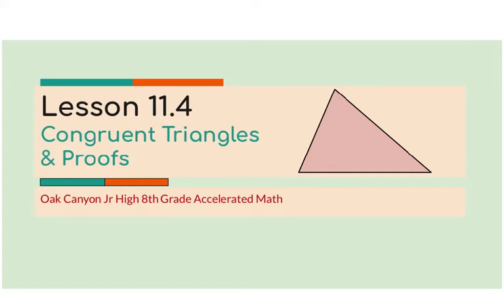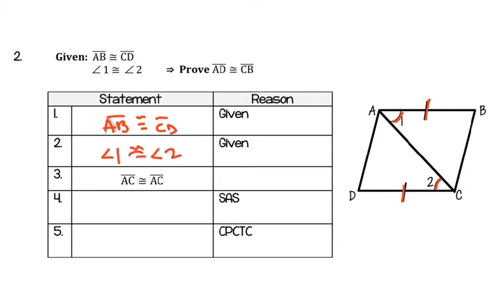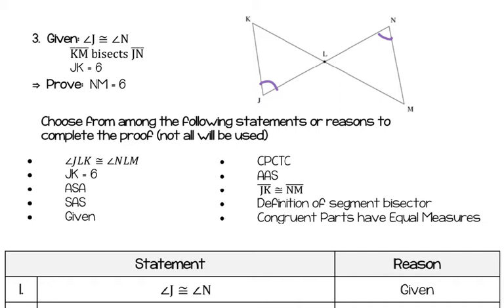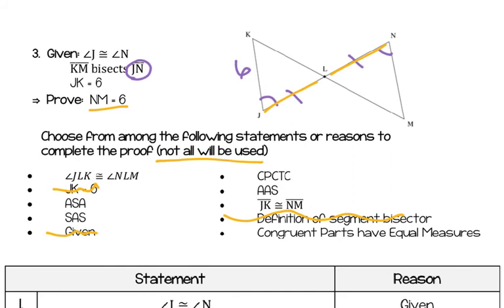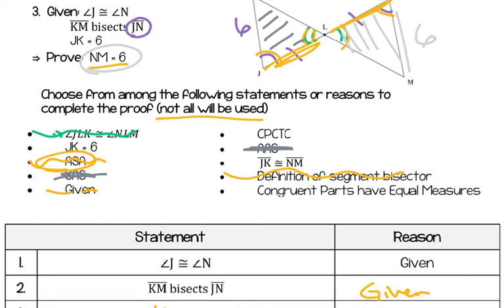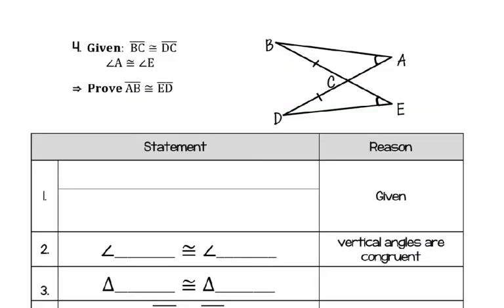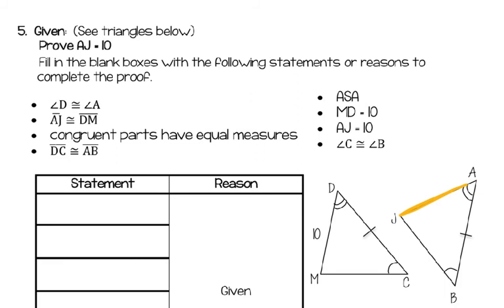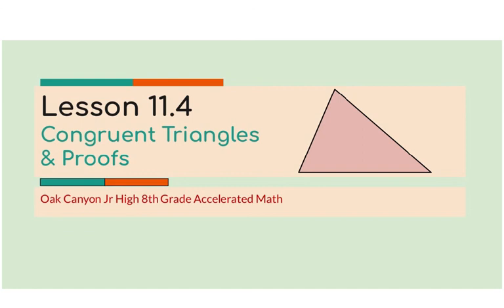8th Grade Accel Lesson 11 4 Part 2